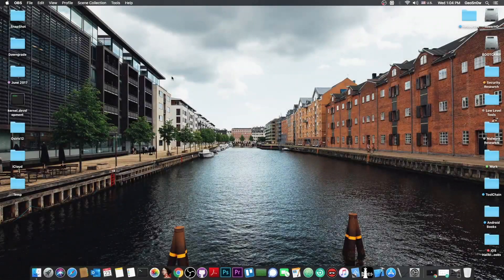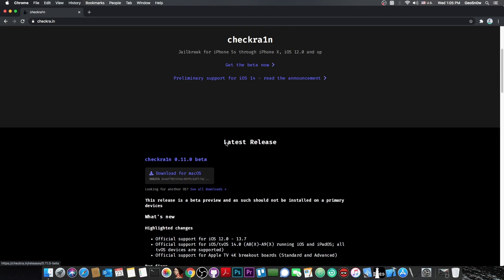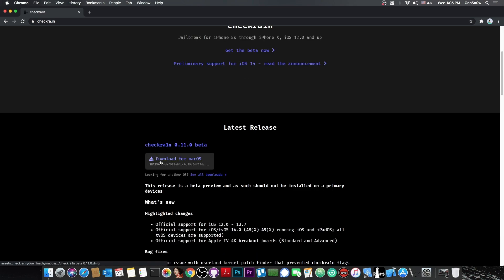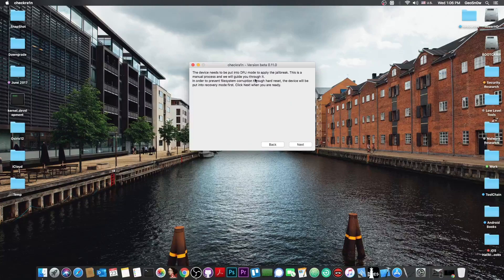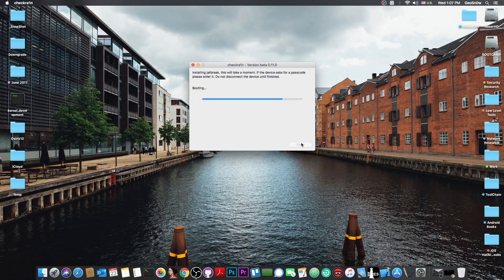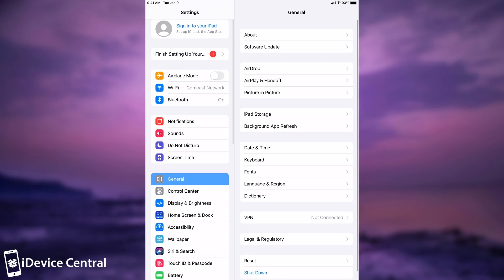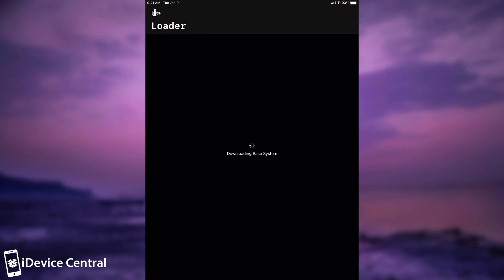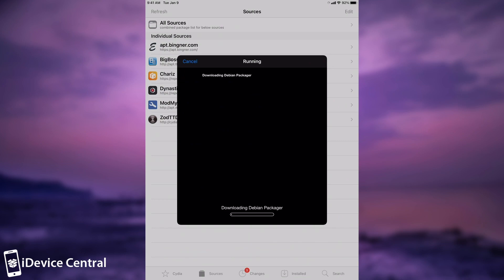How To JAILBREAK iOS 14.0 With Tweaks / Cydia Working (CheckRa1n) (On compatible devices)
In today's video, I will show you how to jailbreak iOS 14.0 with Cydia and Tweaks working fully on A9, A9X, and lower devices using the brand new CheckRa1n Jailbreak 0.11.0 Beta released yesterday. This video currently supports the iPhone 6s, 6s Plus, and SE, iPad 5th generation, iPad Air 2, iPad Mini 4, iPad Pro 1st generation, Apple TV 4 and 4K, and iBridge T2. More devices will be supported soon.

Also, with this update, iOS 13.7, iOS 13.6.1, iOS 13.6, and iOS 13.5.1 are officially supported. CheckRa1n has been updated to support all devices from A7 to A11 on iOS 13.7 and lower. This means that while you cannot jailbreak iOS 14 on iPhone X, iPhone 8, and iPhone 7 yet, you can jailbreak iOS 13.7 and iOS 13.6.1 with no problem. For the supported devices, the iOS 14 jailbreak is fully functional from what I was able to test.

~ GeoSn0w

▽ Credits ▽
▶ CheckRa1n icon courtesy of CheckRa1n Team.